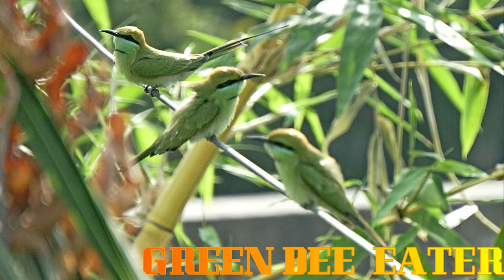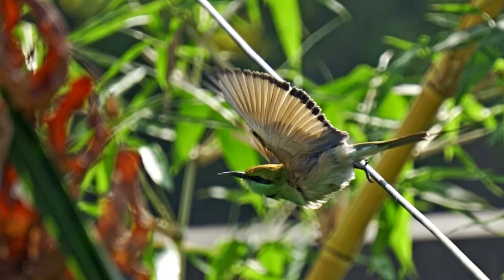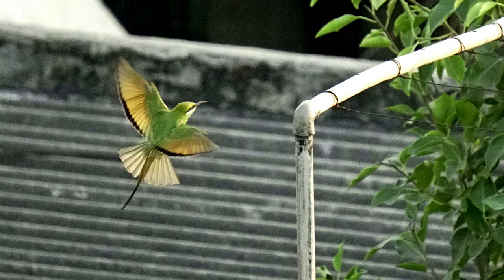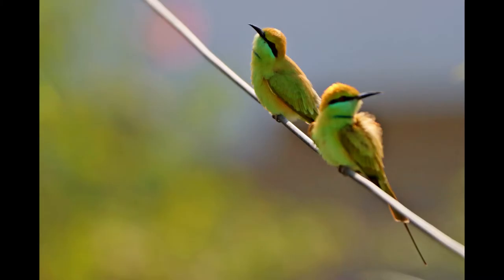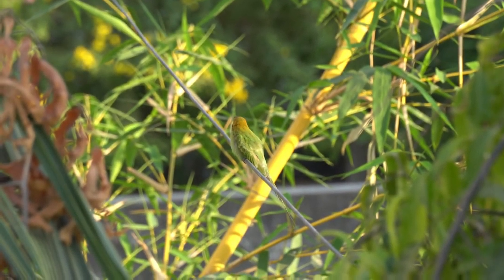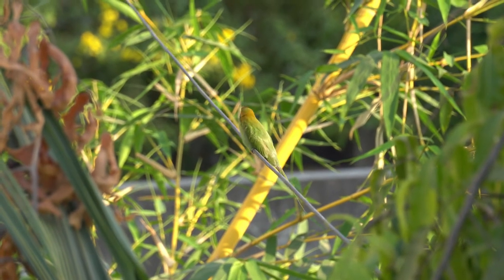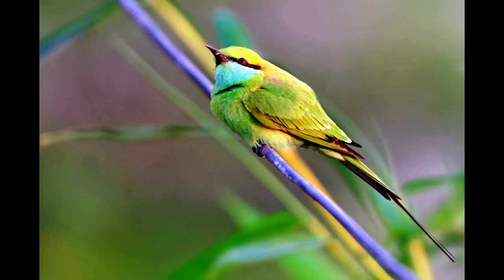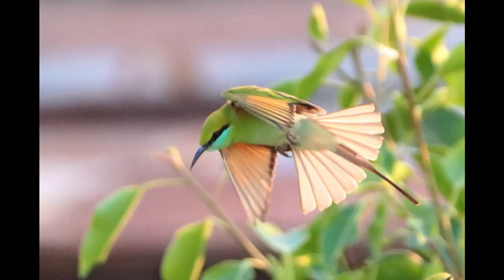Green Bee Eater, Ahmedabad, Gujarat, India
I started Bird photography somewhat seriously during the lockdown in March 2020, at  Ahmedabad, I became aware of this small beautiful bird after the weather got cooler, then they arrived in droves, they were everywhere. I saw that they were skillful fliers, and accomplished long glides from one perch to another. once they saw their prey they launched from the perch, making fast twists and turns . They also very pretty  to look at.

All the pictures and videos are from the terrace of my house.